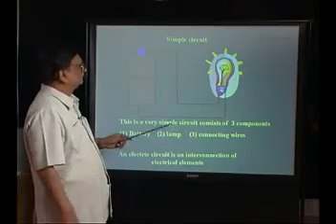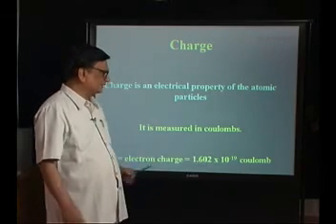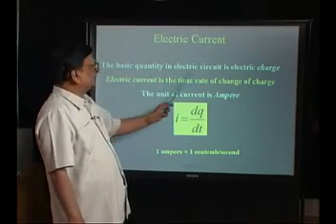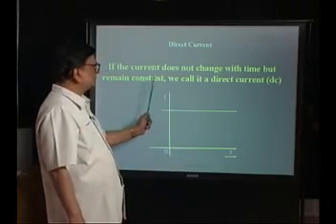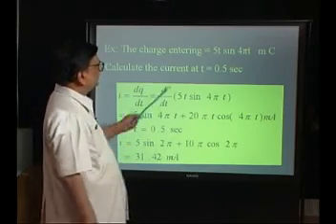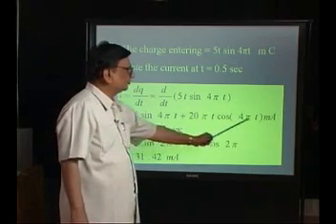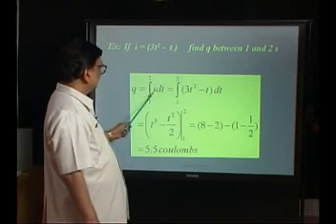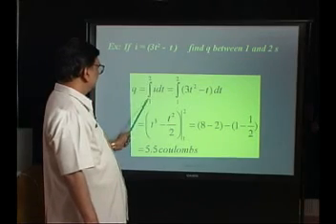PS Raju Charge & Current